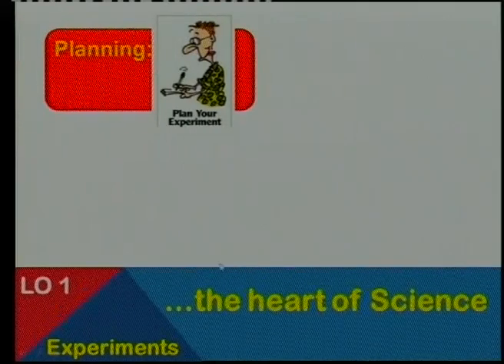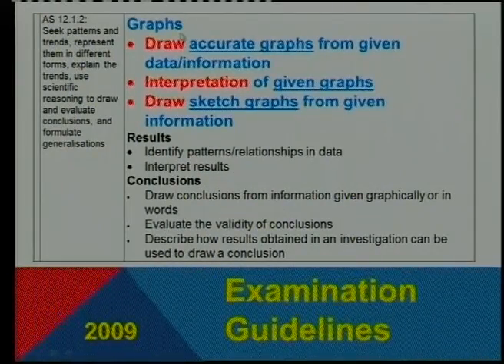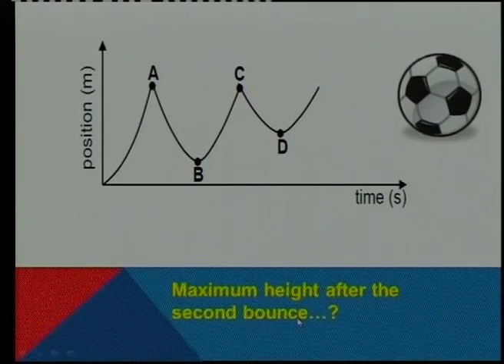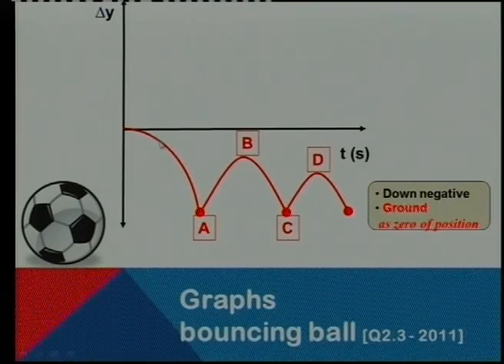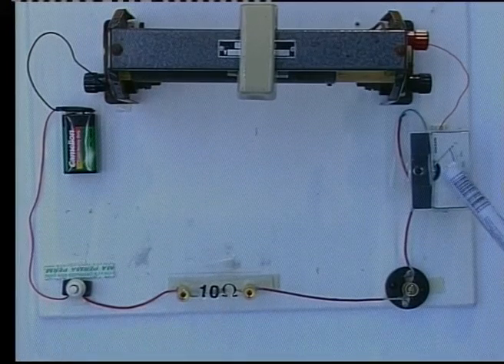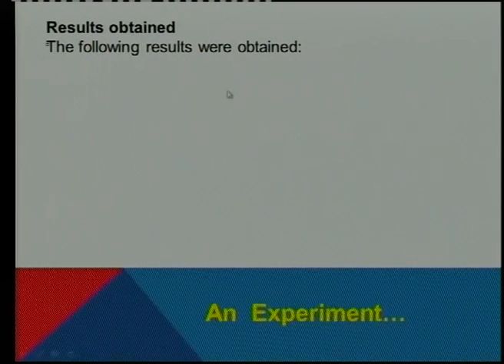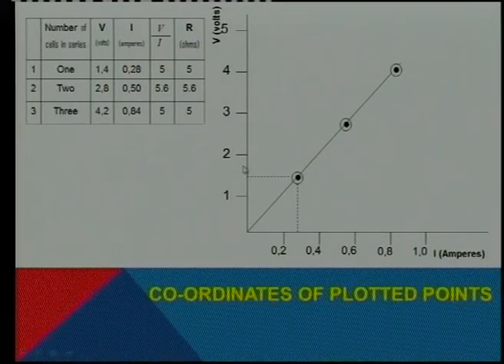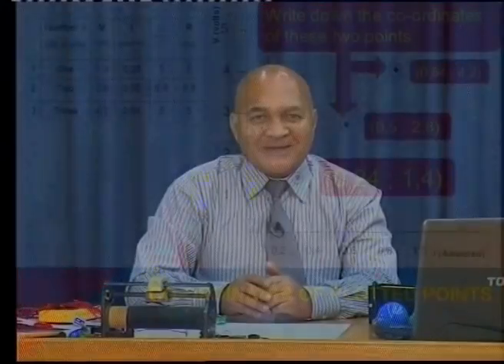Matric revision: Physical Science: Interpretation of Graphs (1/3)